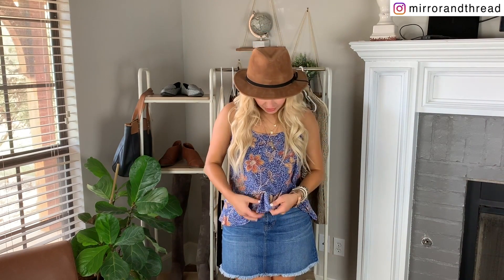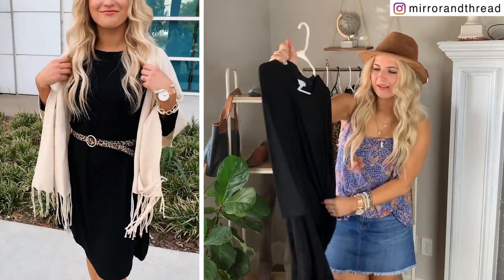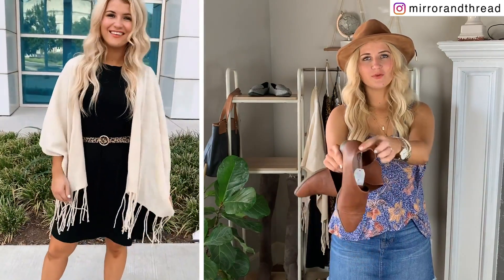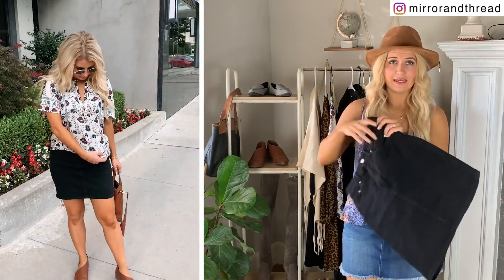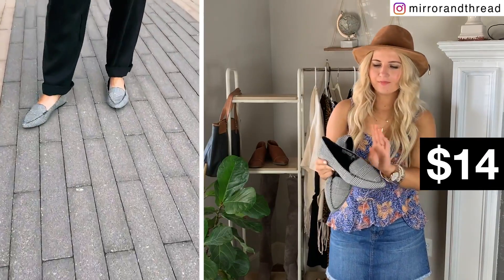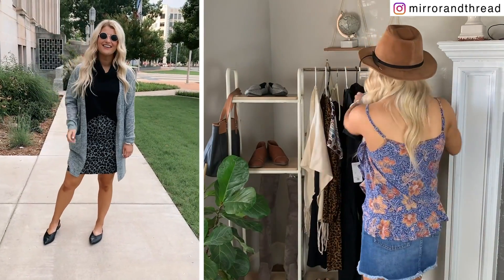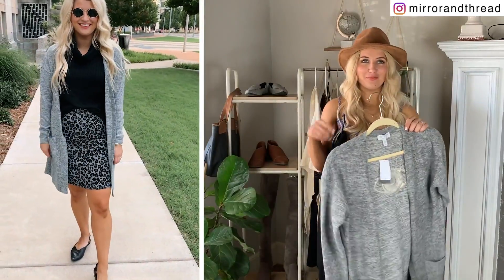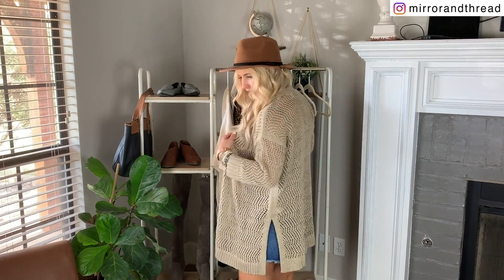Walmart Try On Haul | Business Casual + Teacher Outfit Ideas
Join our email list and enter to win a $50 gift card!

Bonus item- lightweight tan cardigan:

Production Equipment

Canon Camera
iPhone We Use
Studio Lighting
Good Budget Tripod
iPhone Tripod Mount
Leather chairs